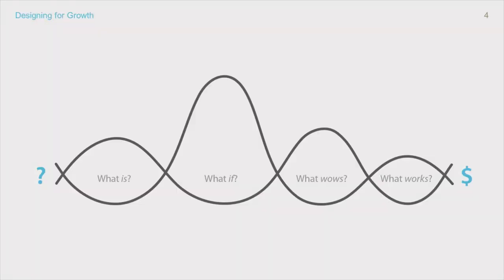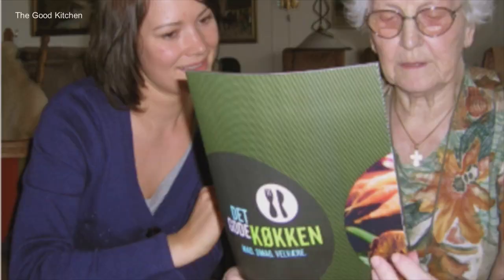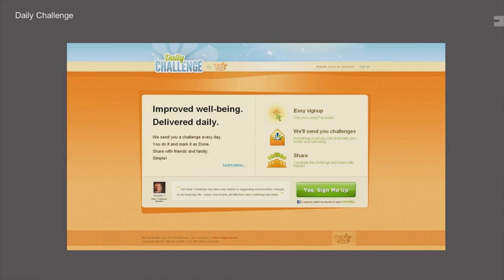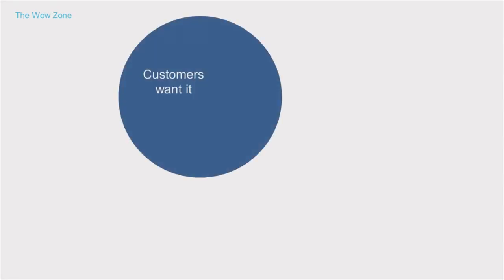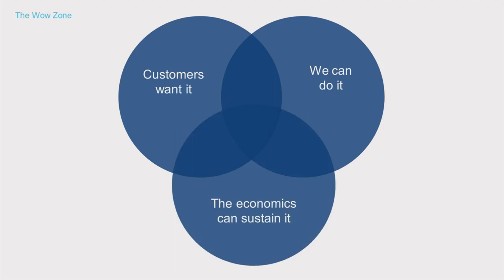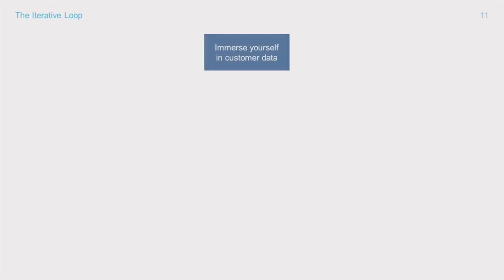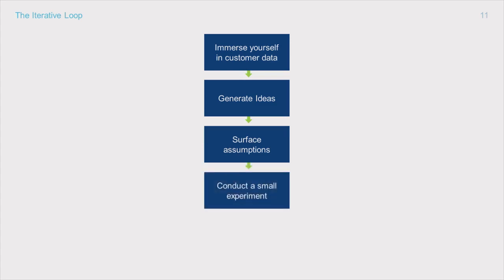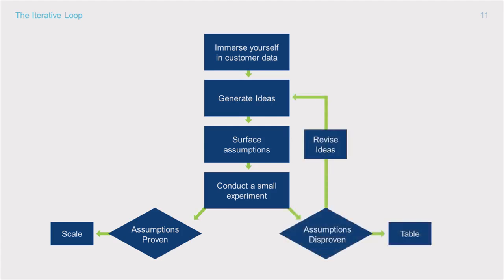What Wows & What Works